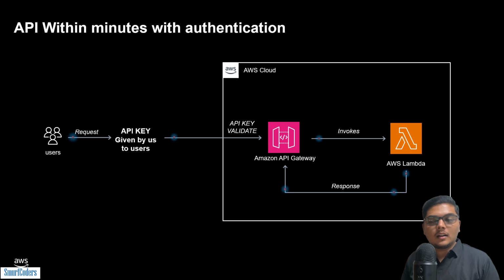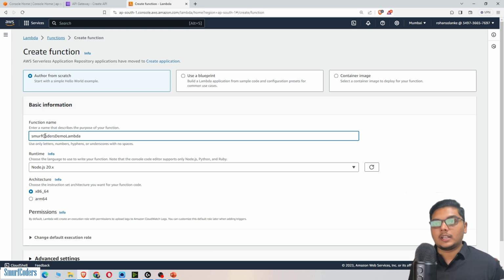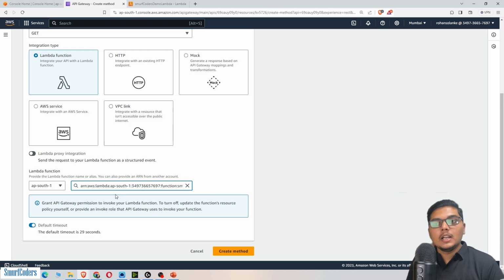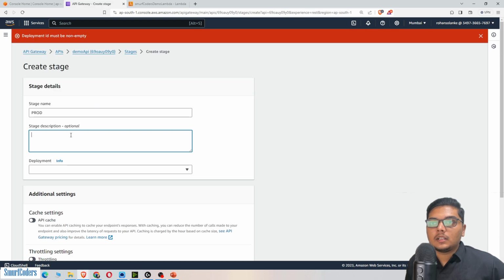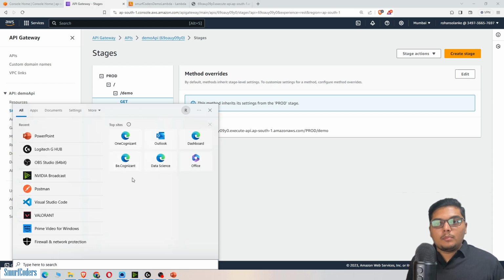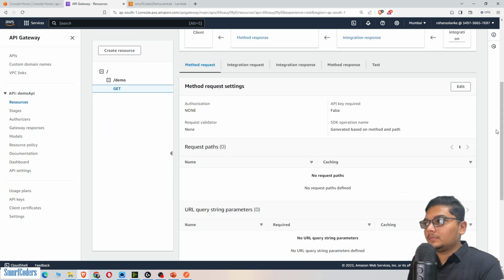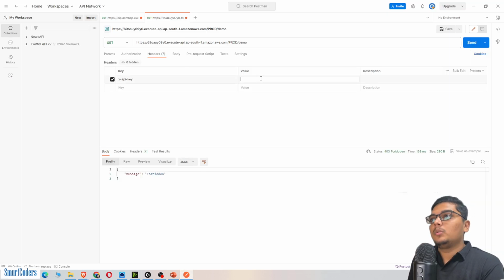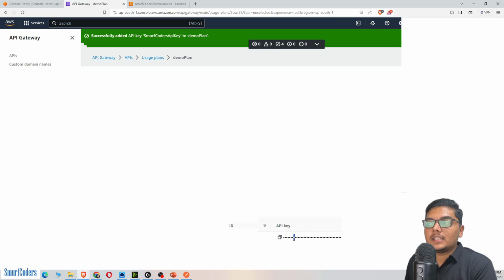How to deploy API on AWS with authentication (Serverless API).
In this video you will learn how to deploy API on aws complete Serverless under 15 minutes.
Please let me know if you face any issues while implementing happy to help!
You can use the lambda function to interact with any database just embeed the code and configure the API gateway.